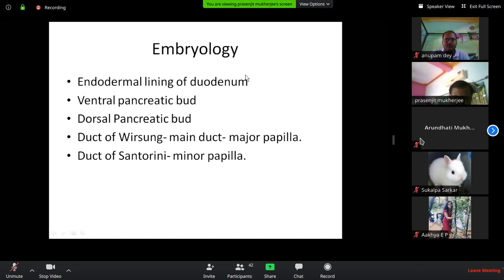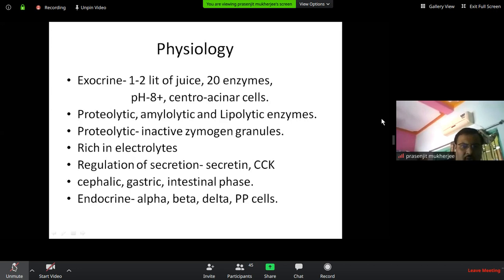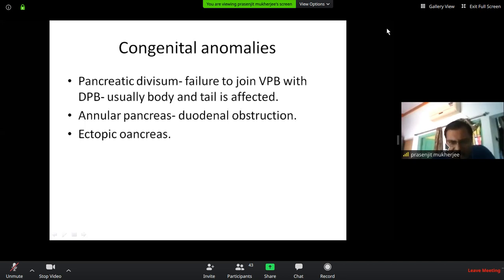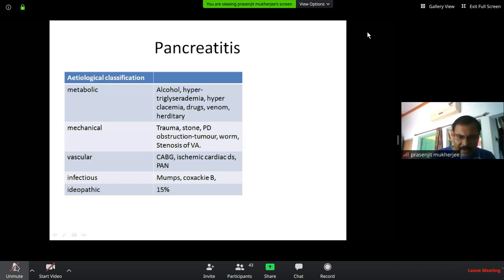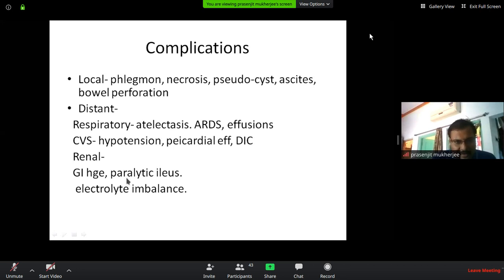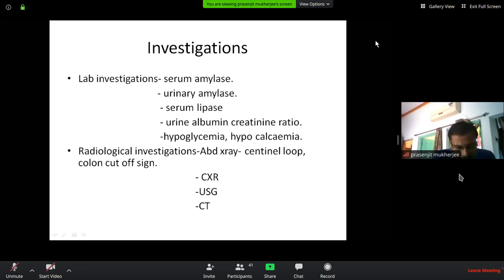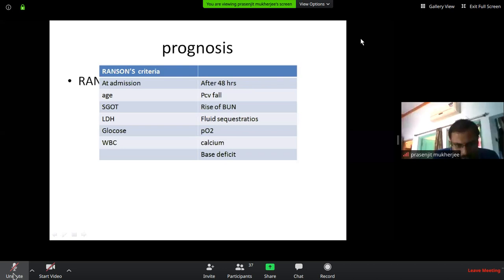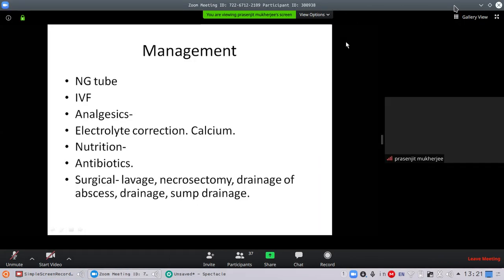Surgical conditions of Pancreas- an Introduction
Surgical conditions of Pancreas- an Introduction by Dr. Prasenjit Mukhopadhyay, MS.